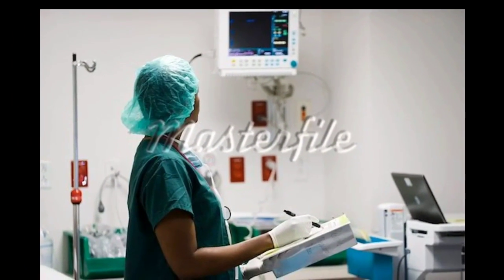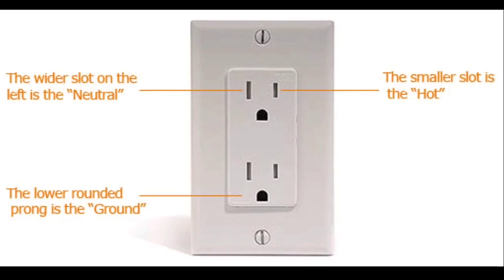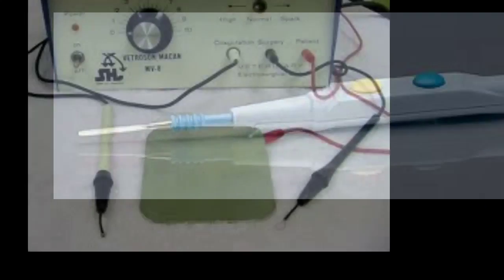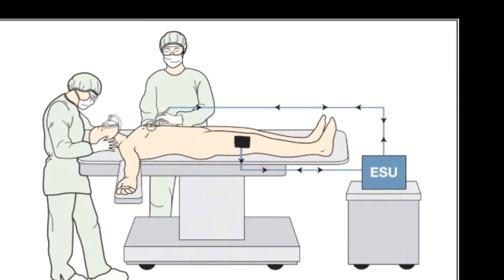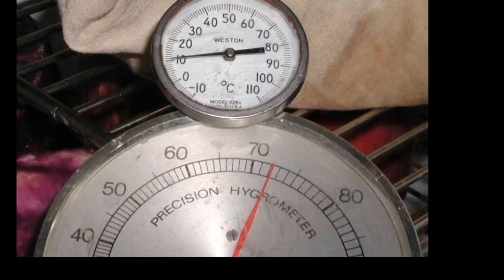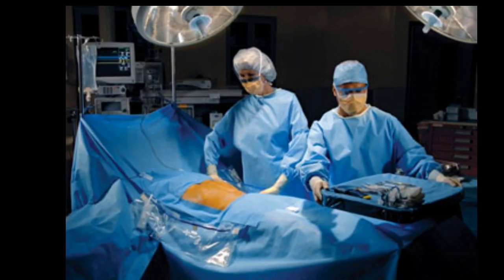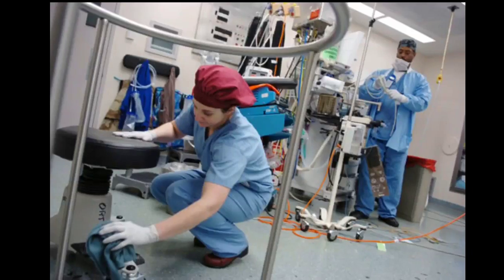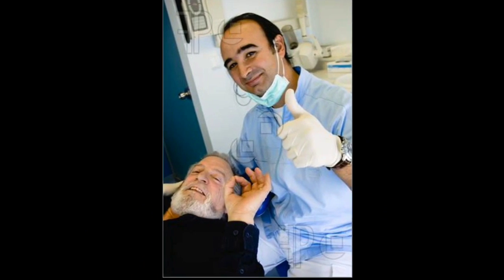Electrical Safety In The Operating Room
NEIT advanced topics in surgical technology, a discussion on electrical safety.